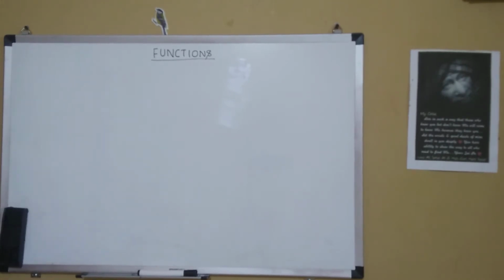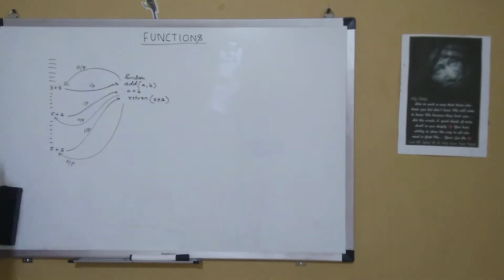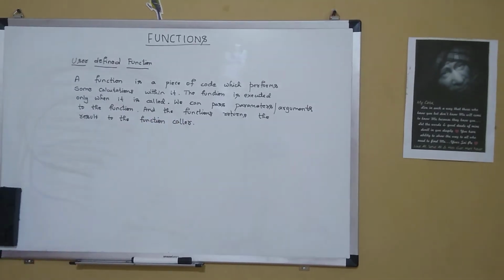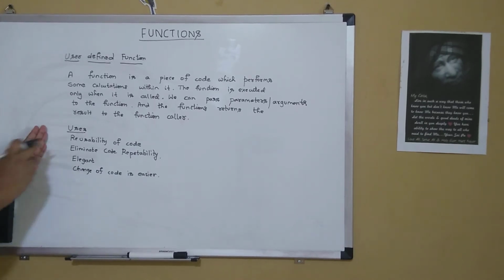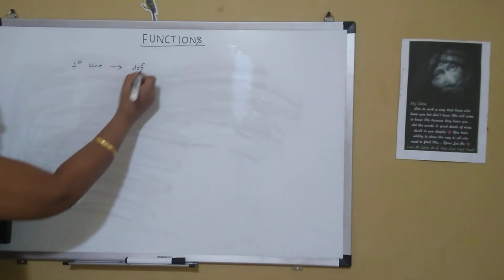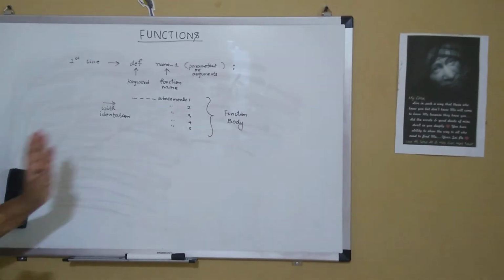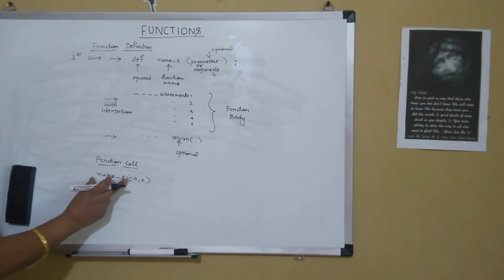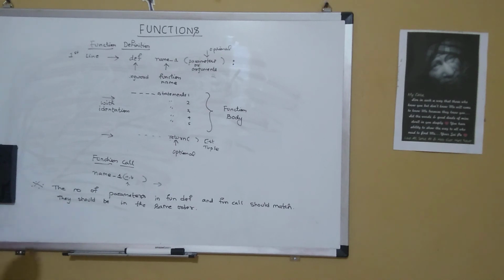P_34 : FUNCTIONS OVERVIEW IN PYTHON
This video gives details of the Overview of functions.